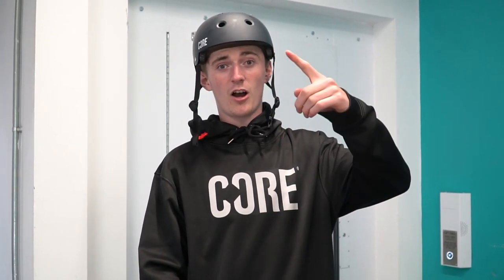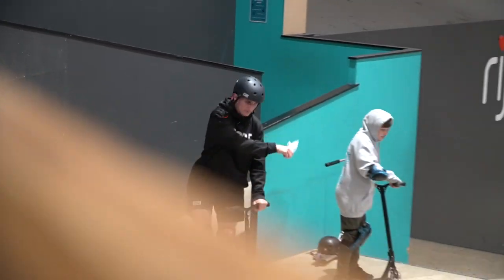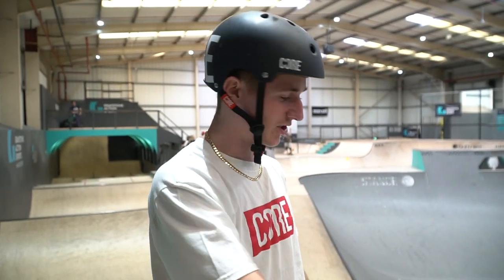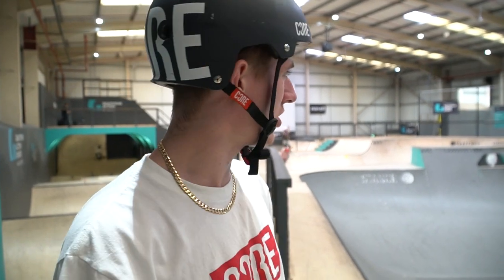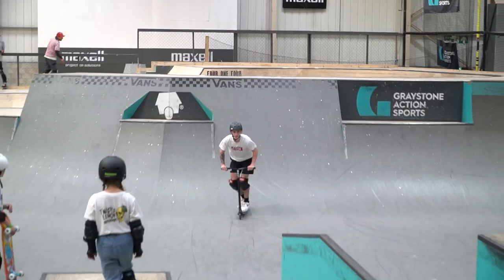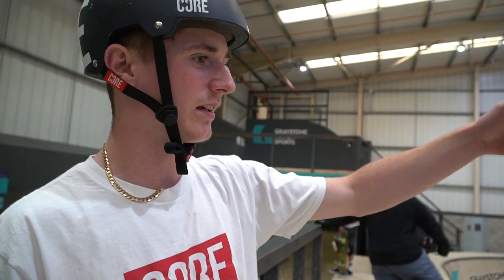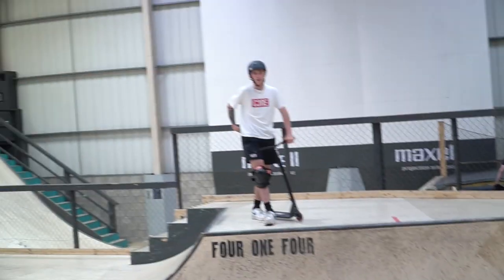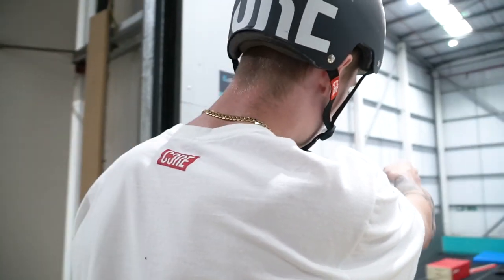CORE Skatepark Review: Graystone Action Sports Academy Manchester, UK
CORE Pro rider Jamie Hull takes you on a tour of Manchester flagship skatepark, Graystone. Make sure you check them out and book a session next time your in the city.

Get 10% of your CORE products by using "YouTube10" at checkout